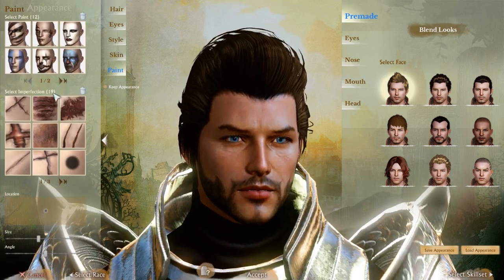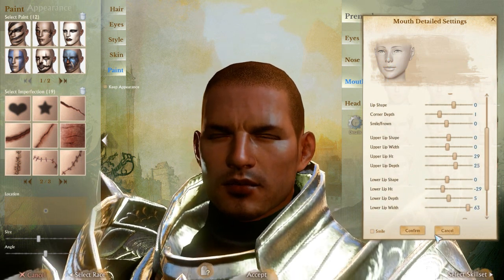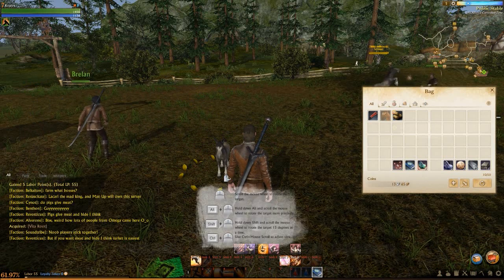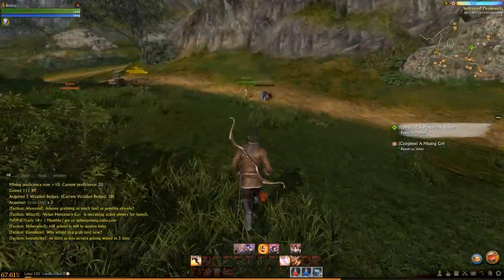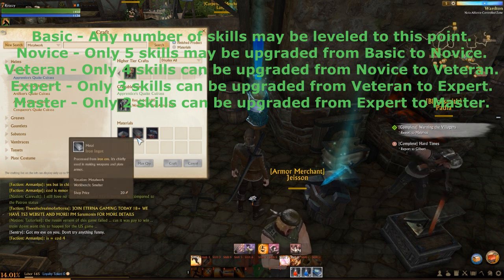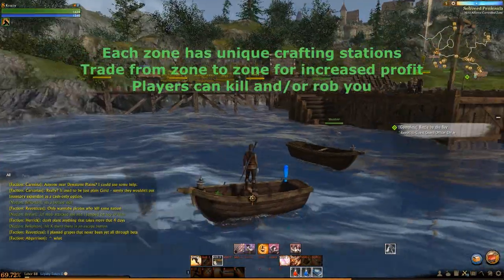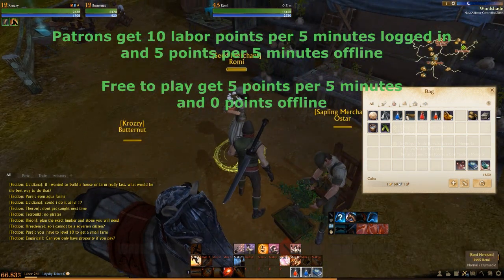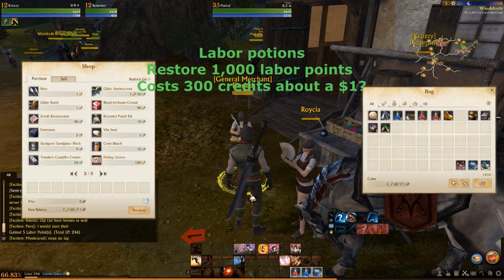ArcheAge Detailed Review! @ 10 hours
This is my ArcheAge 10 hour review! ArcheAge is a new crafting and trading based MMORPG with strong sandbox elements!